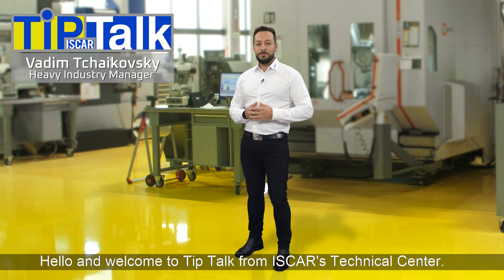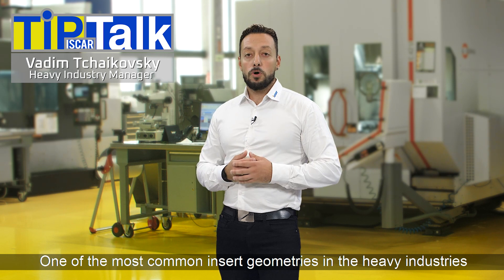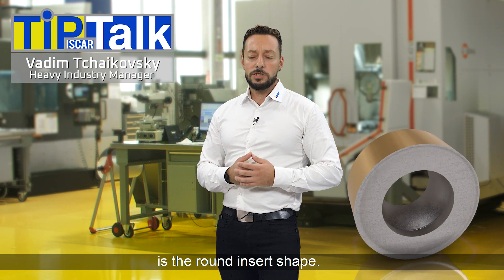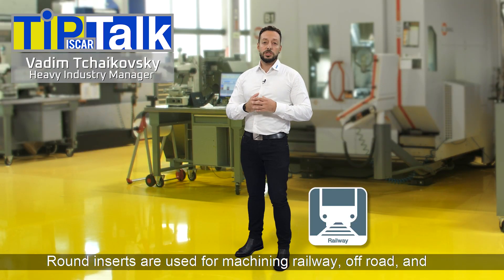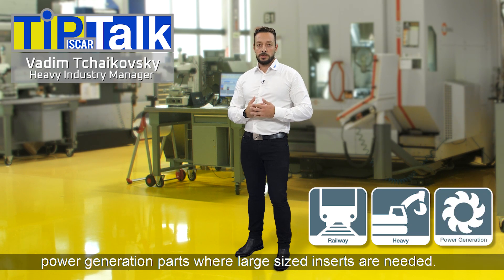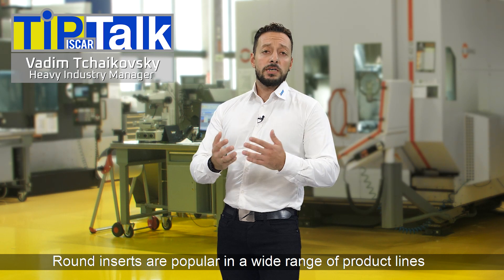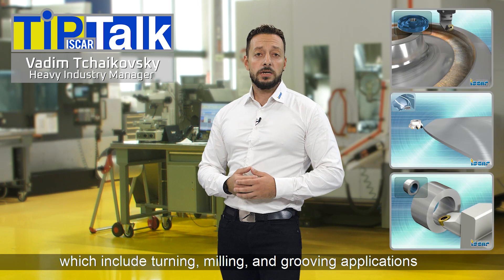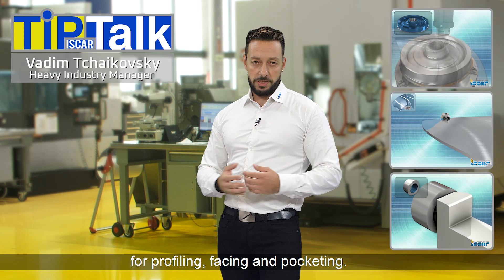ISCAR TIP TALK - Round Inserts for Heavy Industries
One of the most common insert geometries in the heavy industries is the round insert shape.
Round inserts are used for machining railway, off road, and power generation parts where large sized inserts are needed.
Round inserts are popular in a wide range of product lines which include turning, milling, and grooving applications
for profiling, facing and pocketing.
The inserts are suitable to machine hard forged skins with altering cutting depths at high feed rates.

Due to their strong cutting edge, round inserts can withstand large cutting forces while assuring high metal removal.
An additional advantage is the number of cutting edges on the insert.
Round inserts can be rotated between 3 to 8 times on the tool depending on the depth of cut.